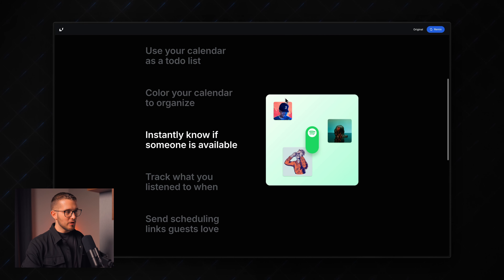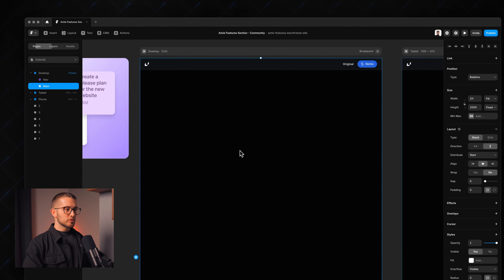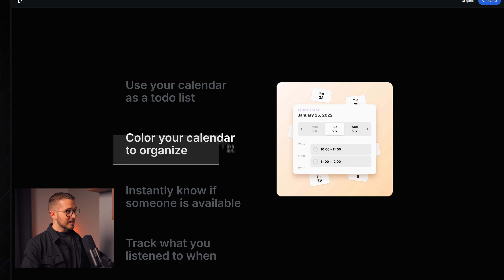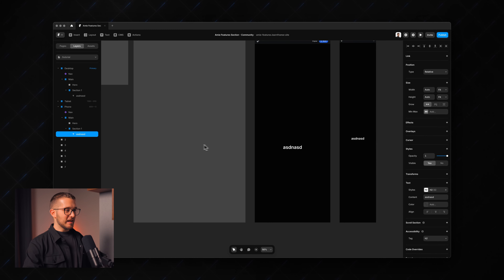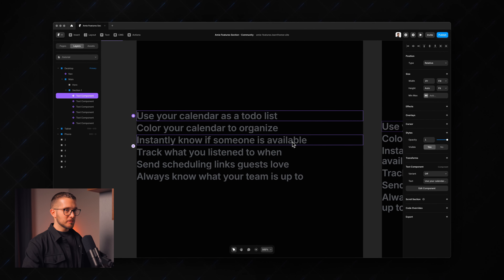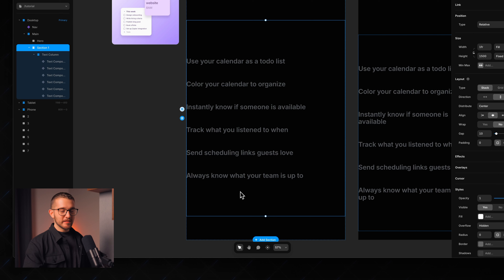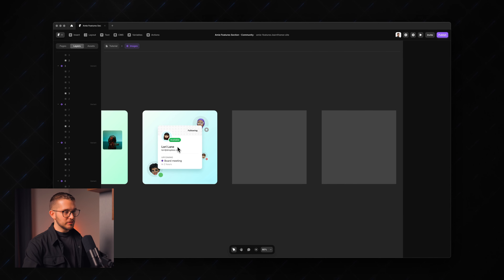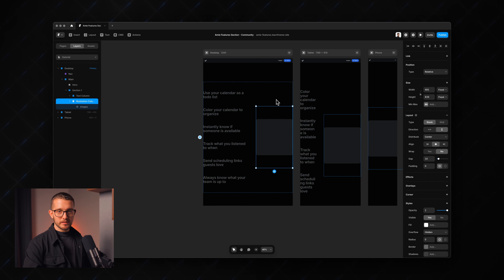Sticky Features Section in Framer (Full Tutorial)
In this Framer tutorial, you'll learn how to create an impressive feature section with sticky images and scrolling text. I'll guide you through setting up the layout, creating reusable components, and implementing scroll-based animations. You'll discover how to use stacks, component variants, and scroll effects to achieve a professional, responsive design without writing any code. By the end of this video, you'll be able to build engaging, Apple-style feature sections that smoothly transition between content as users scroll.

0:00 - Introduction
1:28 - Remix the project
2:31 - Basic setup
4:30 - Creating the text component
11:13 - Creating the images component
16:10 - Sticky positioning
20:50 - Fine-tuning the layout
27:10 - Adding the scroll effects
31:08 - Optimizing for mobile
35:20 - Pro tip for you
36:09 - Final result and variation
36:44 - Additional resources